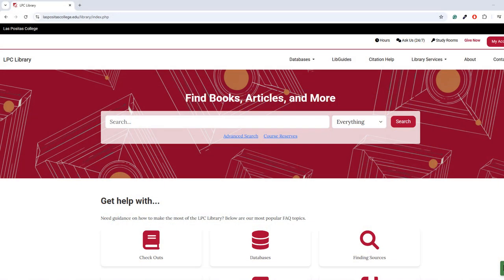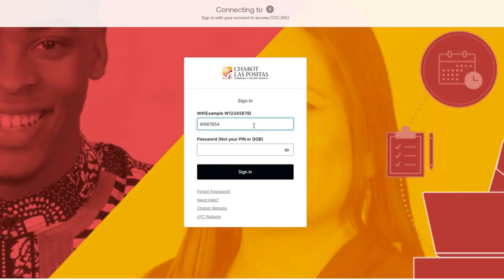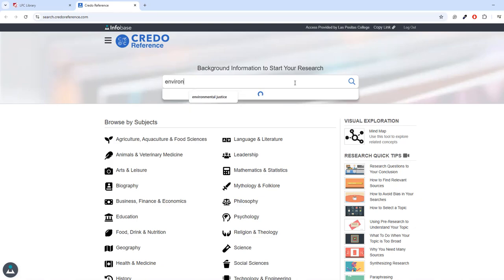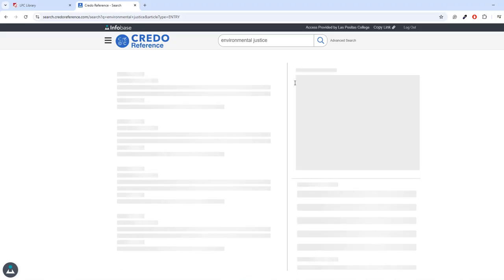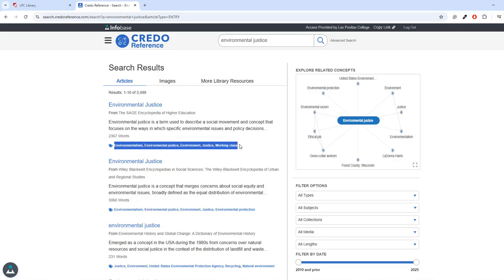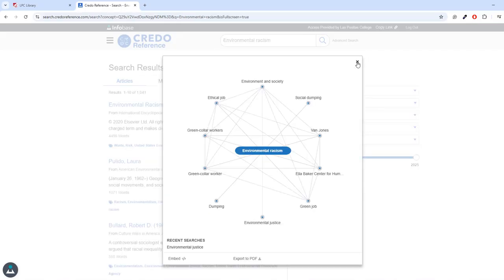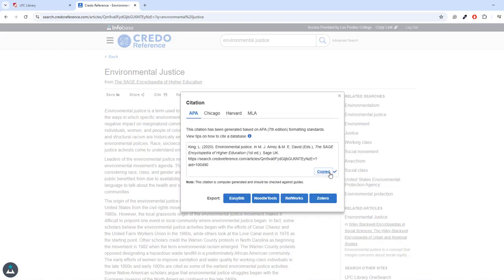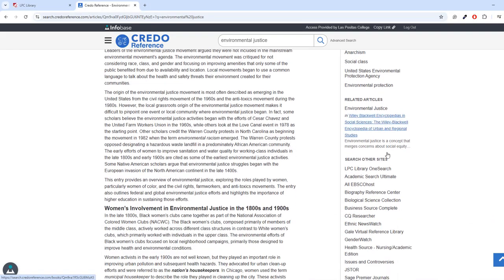Using Credo Reference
Need background info fast? This video shows you how to use Credo Reference through the Las Positas College Library website to find reliable definitions, topic overviews, and related sources. Learn how to search effectively, cite your sources, and connect to other LPC databases—all in a little over a minute!